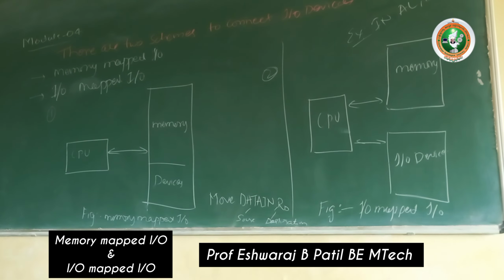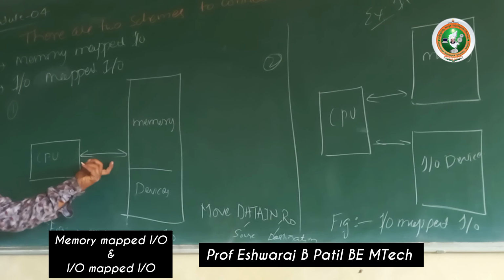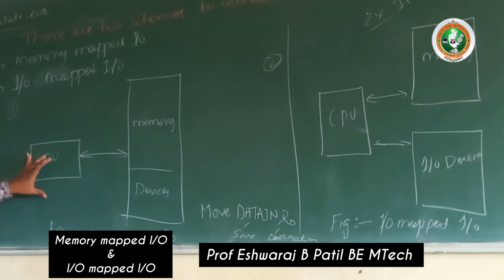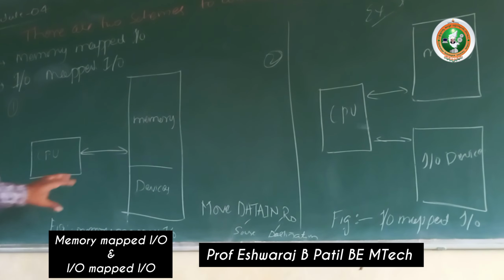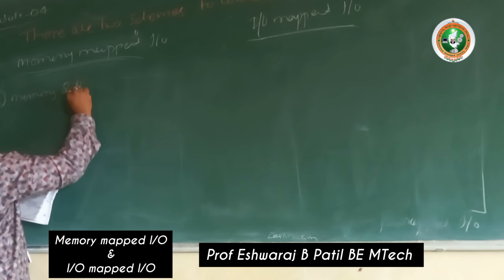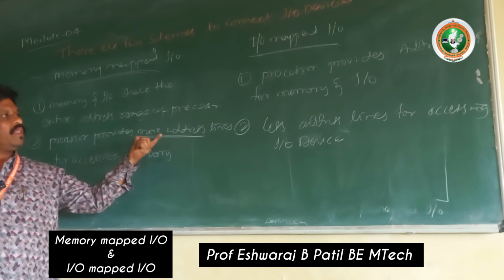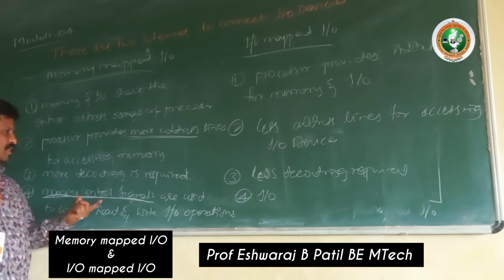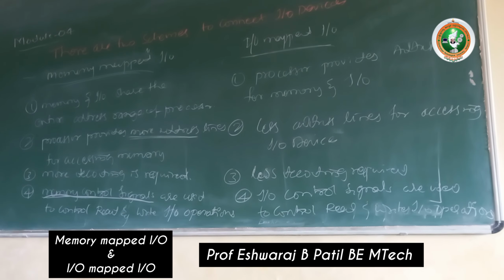DDCO | Module IV | 02 Memory Mapped I/O and I/O mapped I/O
DDCO BCS302, vtu belagavi, computer science Engineering

The video explains the concepts of Memory-Mapped I/O and I/O-Mapped I/O, which are two schemes for connecting I/O devices to a CPU processor (0:11).

Memory-Mapped I/O (0:22):
Uses a single bus for both memory and I/O devices to communicate with the CPU (0:26).
Employs a single set of instructions for both memory and I/O operations (0:57).
An example instruction is `MOVE DATA IN RESISTORS TO R-NOT` (1:22).
Requires more decoding because of the shared bus (13:45).
Memory control signals are used for read/write operations of I/O devices (14:17).
Both memory and I/O share the entire address range of the processor (10:29).
The processor provides more address lines for accessing memory (11:56).

I/O-Mapped I/O (2:48):
Uses separate buses for memory and I/O devices (2:58).
Employs two separate sets of instructions: one for memory and one for I/O operations (3:06).
An example instruction for input devices is `IN LX AXIS` (3:36, 4:27).
Requires less decoding (14:00).
I/O control signals are used for read/write operations of I/O devices (15:23).
The processor provides a separate address range for memory and I/O (11:09).
There are less address lines for accessing I/O (12:30).

The video also touches upon the I/O interface (18:25), which consists of address lines, control lines, and data lines within the system bus (18:38).